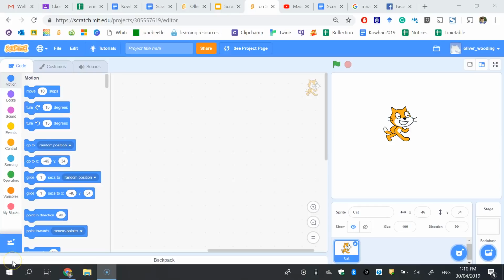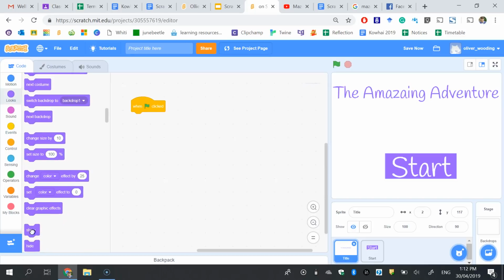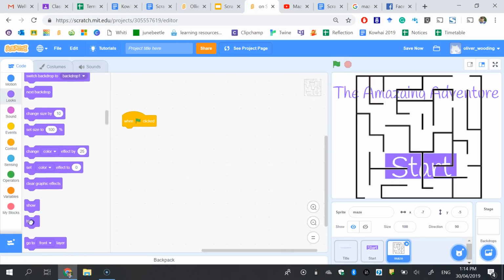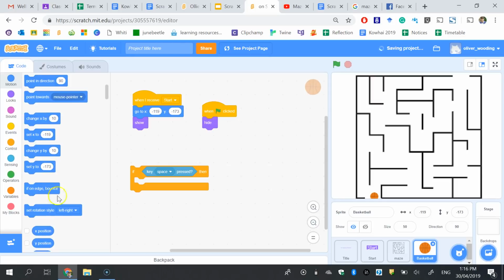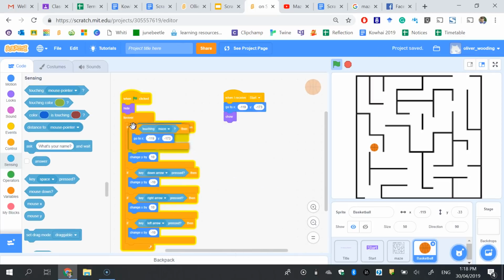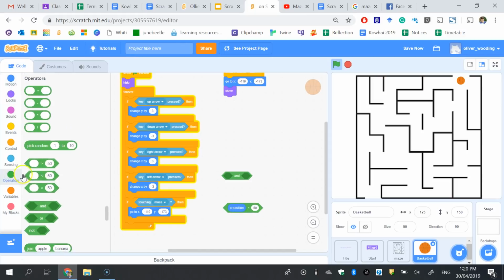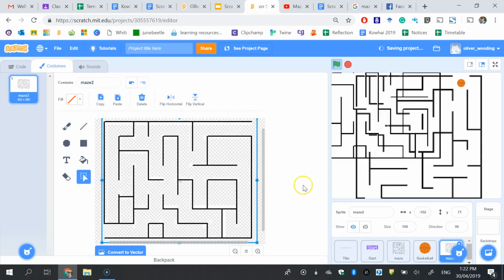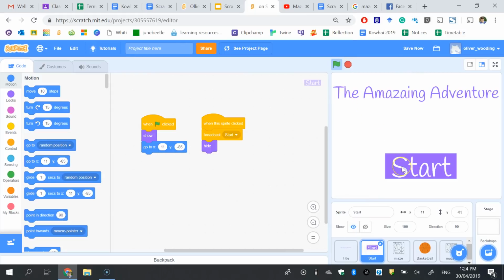Scratch: Basic Maze Game